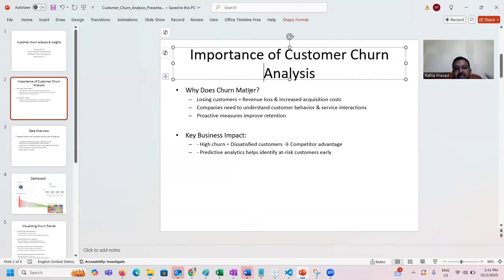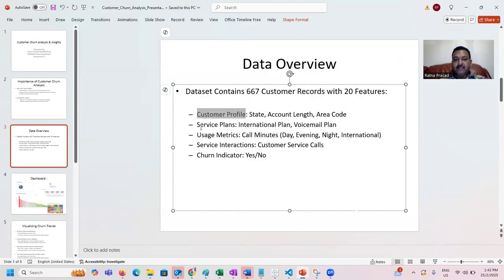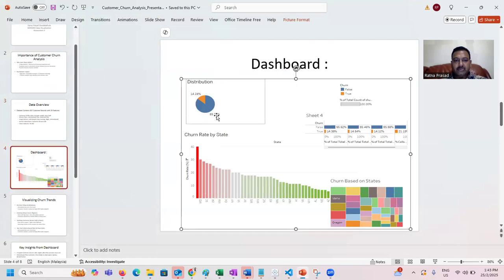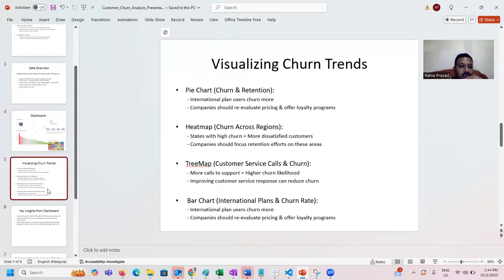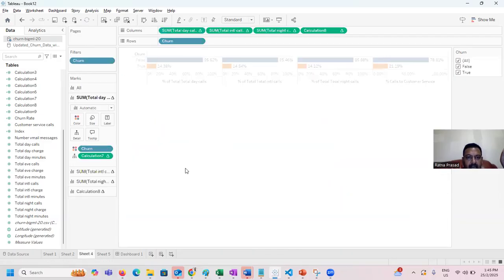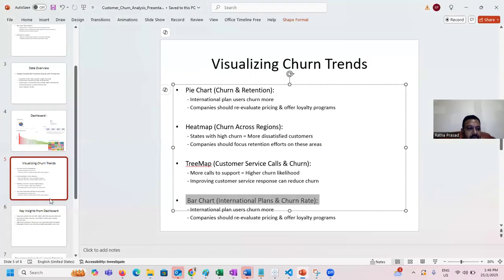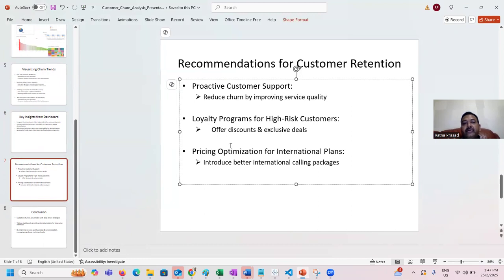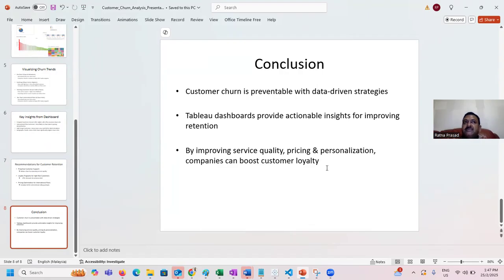Assessment 3 : Data Visualization